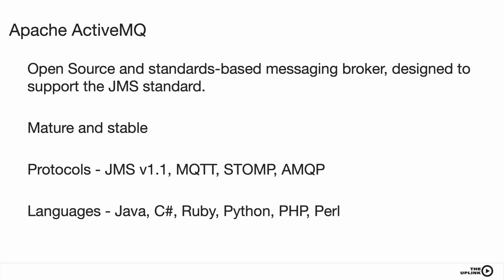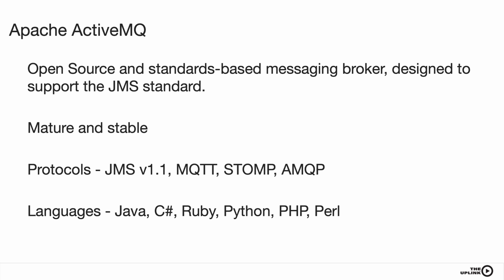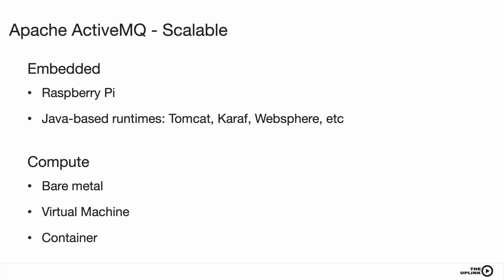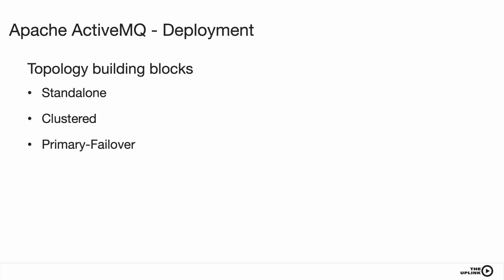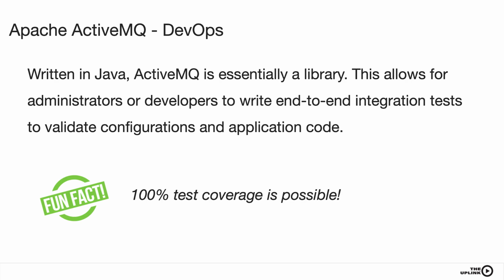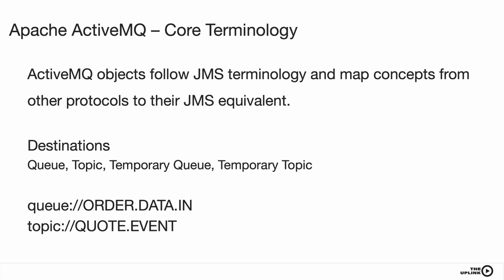ActiveMQ Training Shorts - 02 ActiveMQ Fundamentals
Matt Pavlovich discusses the capabilities of Apache ActiveMQ, a mature, open-source, standards-based message broker that supports JMS, MQTT, STOMP, and AMPQ protocols, with updates to JMS 3.1 and 2.0 in versions 6.x and 5.18. ActiveMQ is multi-protocol and multi-language, supporting various programming languages and offering a REST API for command-line messaging. It is highly scalable, embeddable, and can run on diverse platforms. Deployment options include standalone, clustered, and primary failover brokers, with DevOps benefits for app dev teams. ActiveMQ facilitates end-to-end integration testing within application code, providing isolated environments for reliable messaging assurance. It uses JMS terminology for internal objects and follows a standard address format for destinations, including queues, topics, and their temporary counterparts.